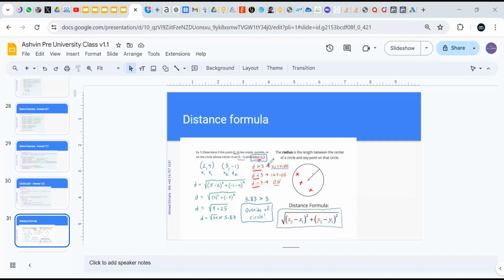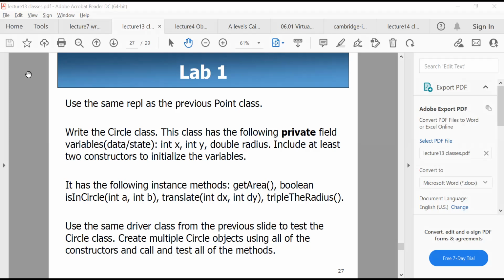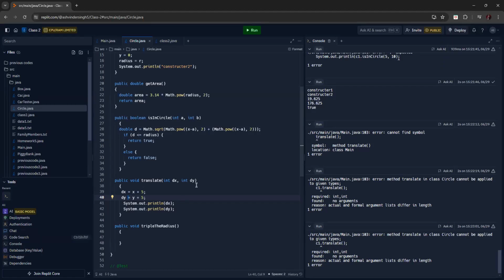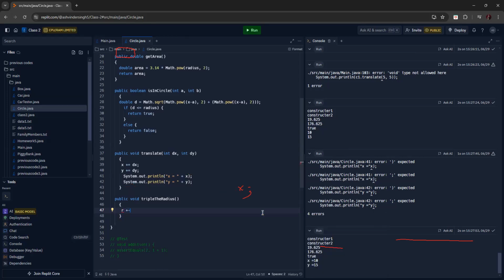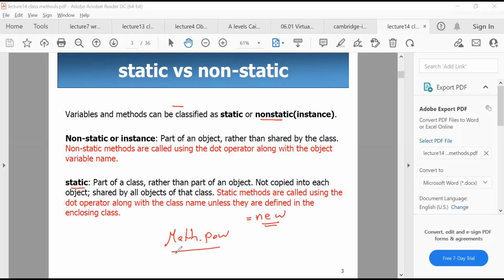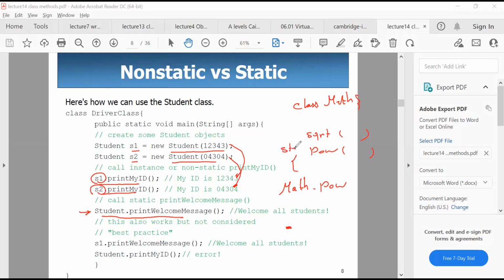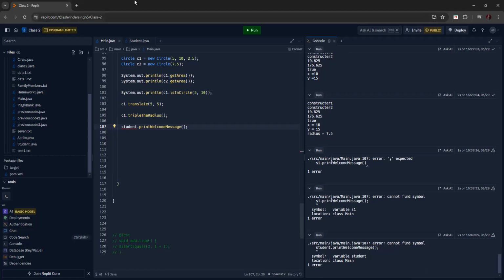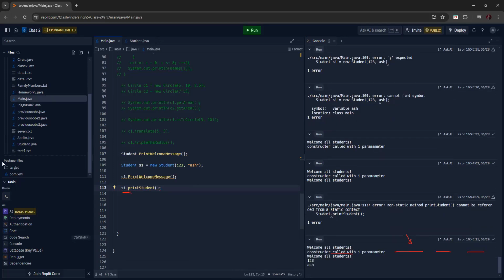AV Java Class 20 (Part 3 Classes Static vs Non Static Methods )